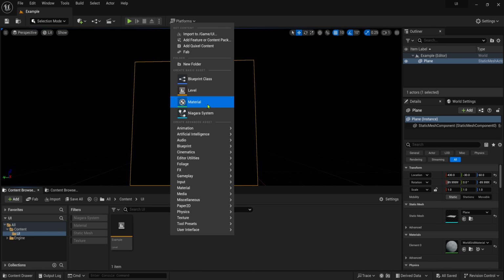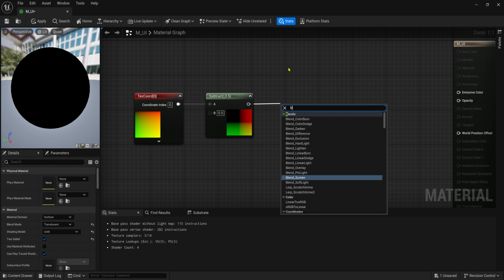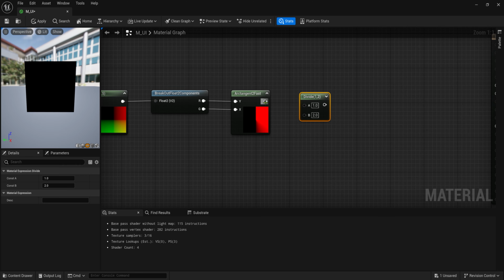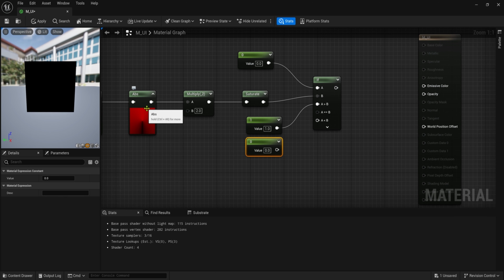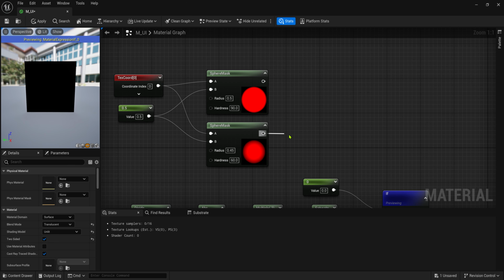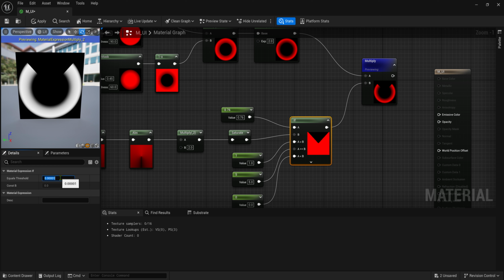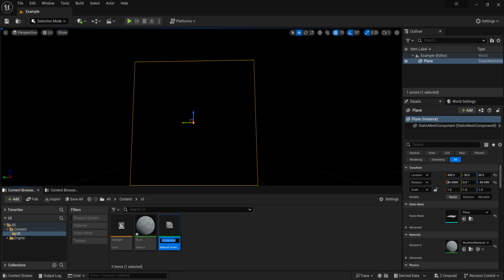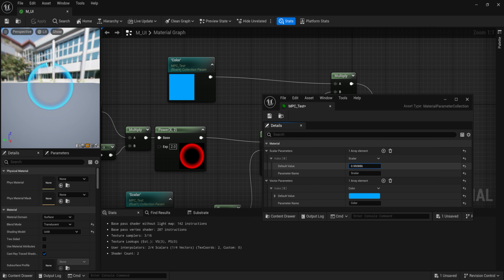UE5 Progress Bar UI - Tutorial